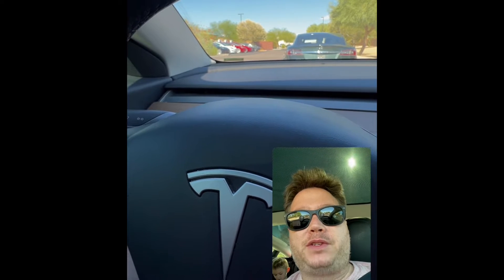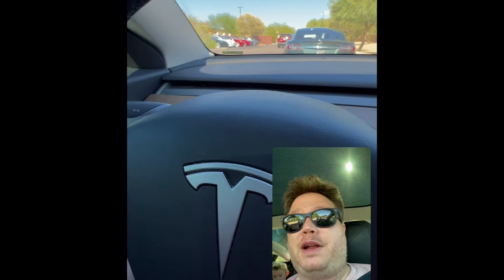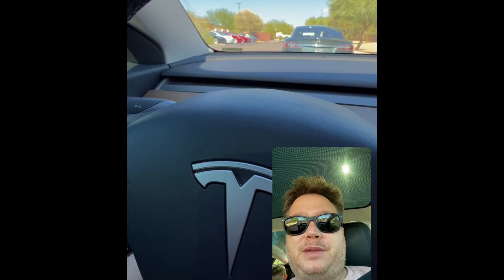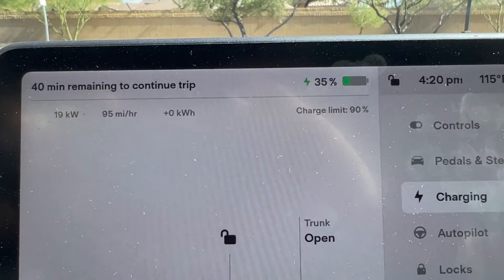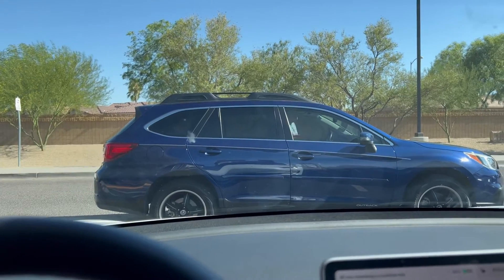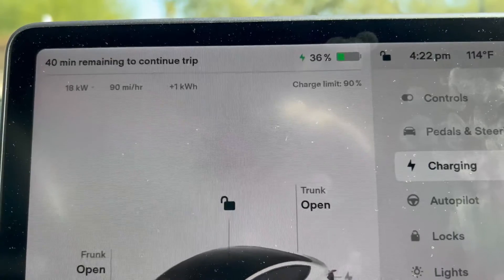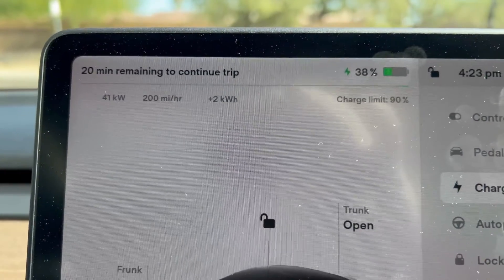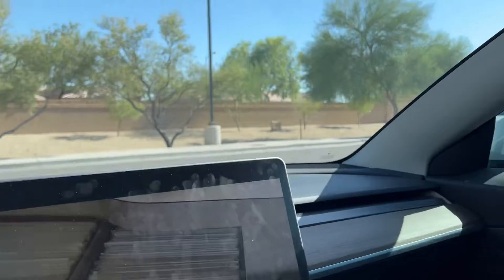The Downside of Tesla Charging on Roadtrips.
Heading back from a day trip from phoenix, arizona we found ourselves in a predicament.

We needed to charge our teslamodel3 at the only tesla chargingstation between tucson and phoenix in CasaGrande and all the bays were full and there were cars ahead of us.

We had to wait where all the cars kinda blocked traffic and due to all the charging bays being used had very slow chargingspeed. What should have been a 1 and 1/2 hour drive home turned into 2 and 1-2 hour trip instead.